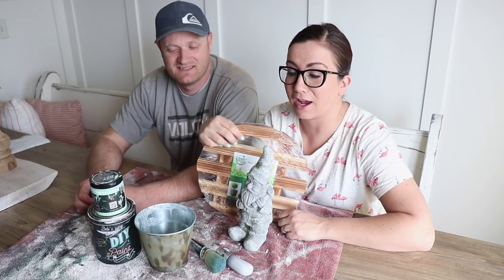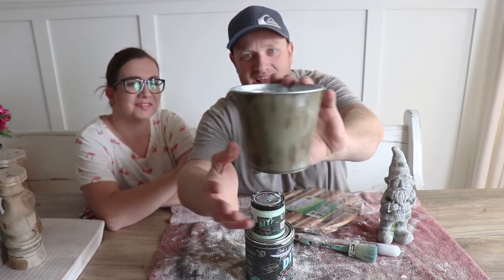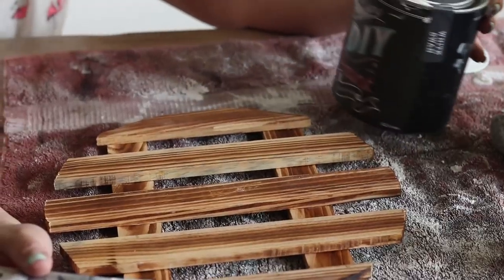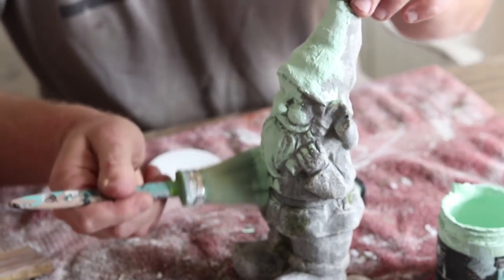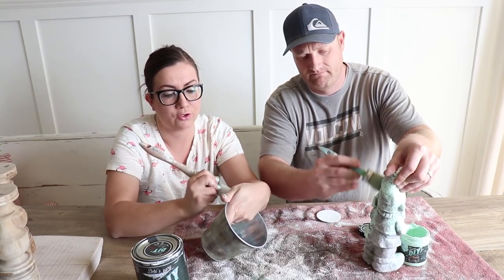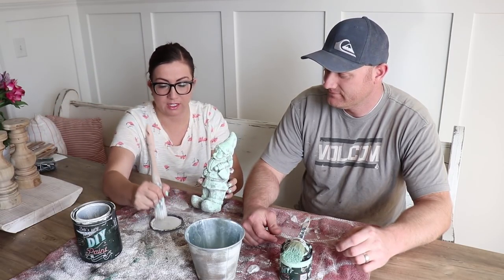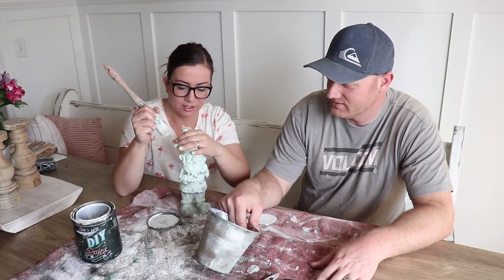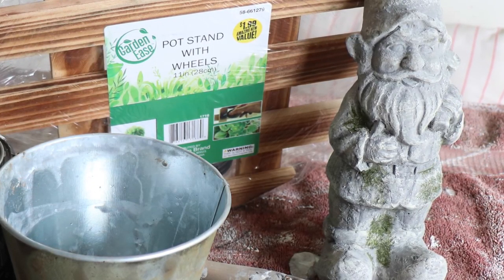.99 Cent Store Hack | Farmhouse Gnome Summer Centerpiece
A quick centerpiece hack from the .99 cent store.  Complete with yard gnome!